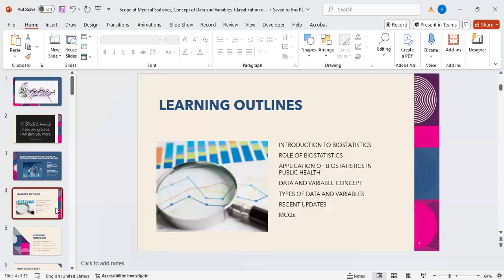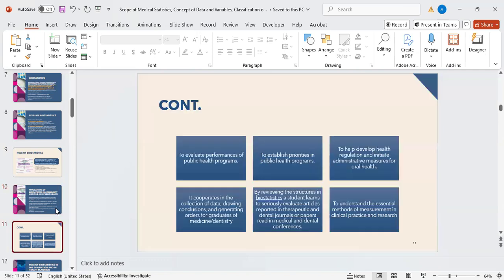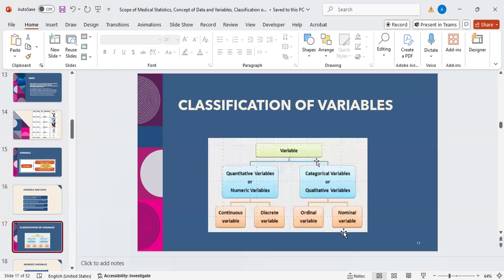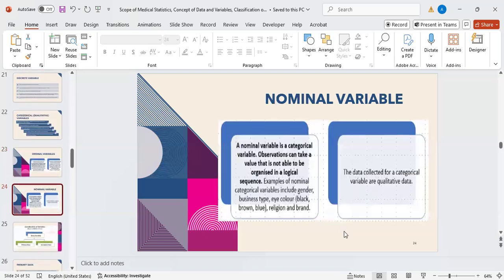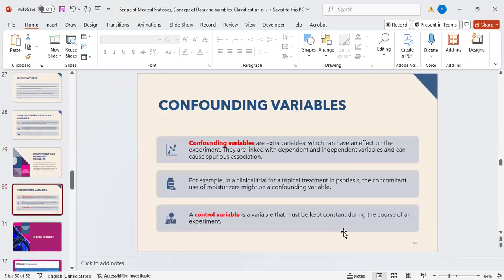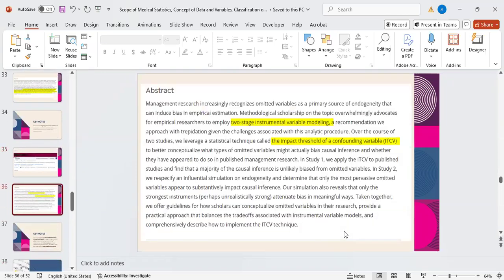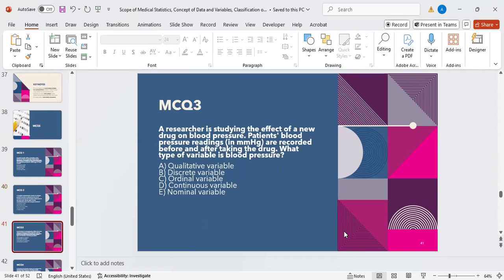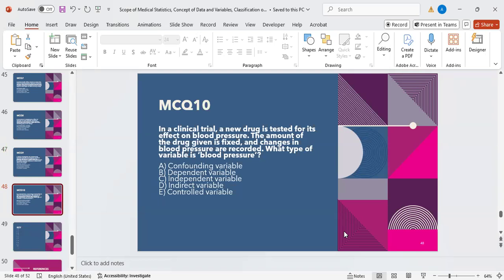Scope of Medical Statistics, Concept of Data and Variables, Classification of Data